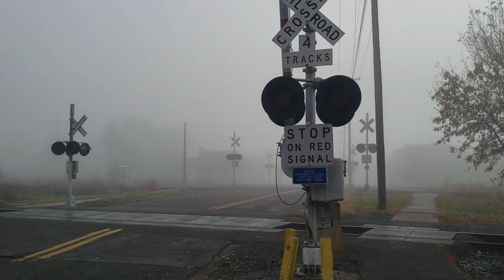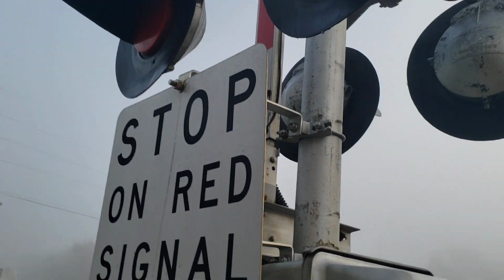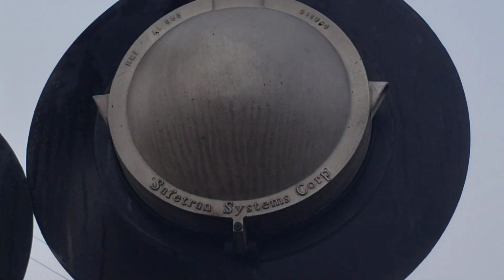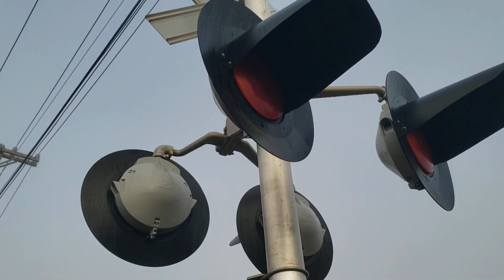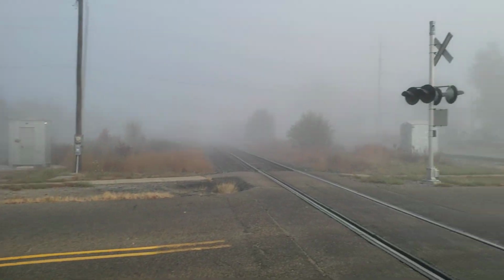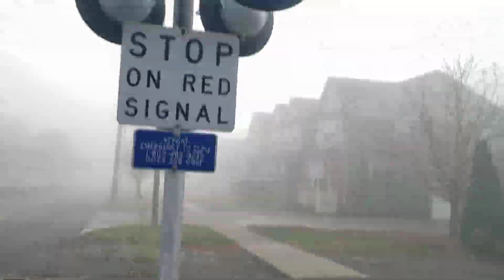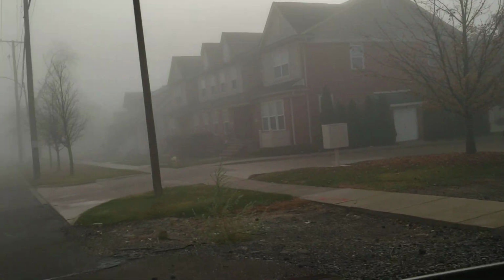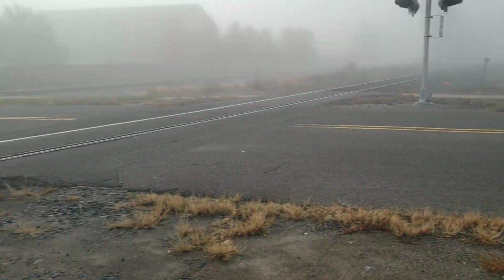Vinewood Avenue Railroad Crossing Tour, Wyandotte, MI.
Another rather iconic crossing down, (well, to the Owensri2 fans at least), and this one i have actually toured before, but I actually decided to retour it so the info that I have now gathered is correct in it. Enjoy

A Few corrections:

The Safetran Hybrid Mechanical bell that was here until 2018 on the Shoreline gated signal, not on the Shoreline mast signal

Some Crossing history was forgotten/Inaccurate. But there is a pinned comment stating the correct info